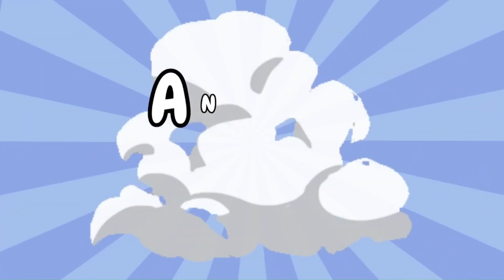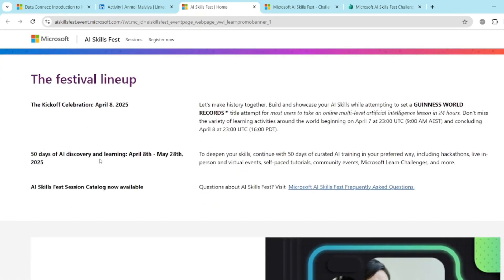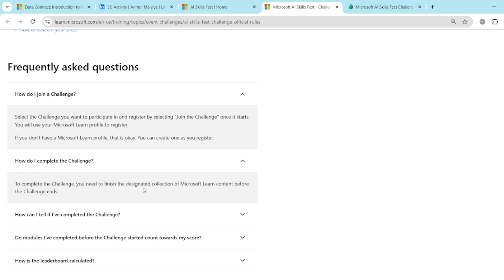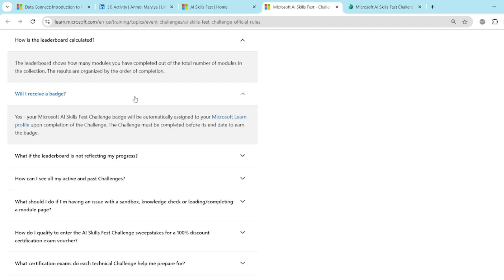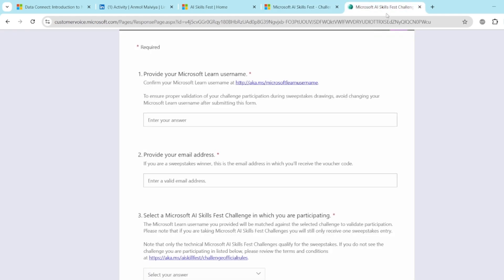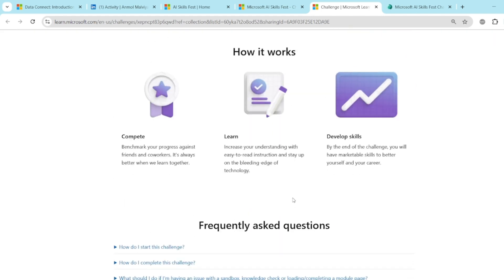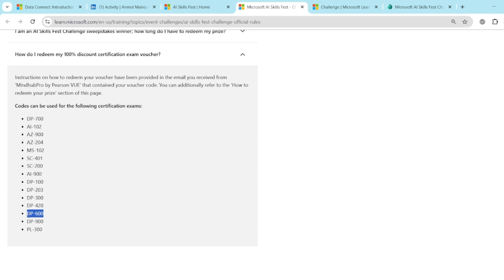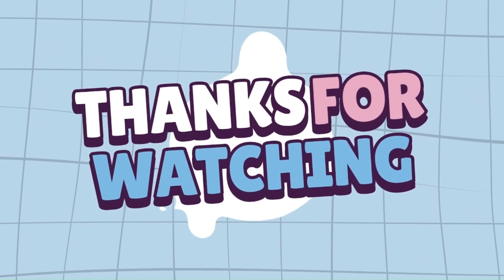How to Get Microsoft Certificates 100% FREE in 2025 | AI Skill fest | PL-300 | DP-600 | DP-700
🚀 Want to become Microsoft certified without spending a single penny? In this step-by-step video, I’ll show you how to get 100% discount vouchers for Microsoft certifications like PL-300, DP-900, AZ-900, AI-900, and more – absolutely FREE in 2025!

🔥 Whether you're a student, working professional, or career switcher – this method works for all!

Eligible exam:
DP-700
AI-102
AZ-900
AZ-204
MS-102
SC-401
SC-200
AI-900
DP-100
DP-203
DP-300
DP-420
DP-600
DP-900
PL-300

Topic Exam(s)
AI - AI-900: Microsoft Certified: Azure AI Fundamentals
- AI-102: Microsoft Certified: Azure AI Engineer Associate
Azure - AZ-900: Microsoft Certified: Azure Fundamentals
- AZ-204: Microsoft Certified: Azure Developer Associate
Data Platform - DP-900: Microsoft Certified: Azure Data Fundamentals
- DP-700: Microsoft Certified: Fabric Data Engineer Associate
- DP-600: Microsoft Certified: Fabric Analytics Engineer Associate
- DP-420: Microsoft Certified: Azure Cosmos DB Developer Specialty
- DP-300: Microsoft Certified: Azure Database Administrator Associate
- DP-203: Microsoft Certified: Azure Data Engineer Associate
- DP-100: Microsoft Certified: Azure Data Scientist Associate
Microsoft 365 - MS-102: Microsoft 365 Administrator
Power Platform - PL-300: Microsoft Certified: Power BI Data Analyst Associate
Security - SC-401: Administering Information Security in Microsoft 365
- SC-200: Microsoft Certified: Security Operations Analyst Associate

✅ What you’ll learn in this video:

How Microsoft offers free certifications through events and skilling programs

Where to register and grab your 100% discount voucher

How to prepare for your certification exam

Tips to pass your Microsoft certification on the first attempt

microsoft certification free
free microsoft certification 2025
how to get microsoft certification free
PL-300 free voucher
AZ-900 free voucher 2025
DP-900 free certification
AI-900 free microsoft
microsoft learn cloud skills challenge
microsoft exam voucher free
microsoft certification 100% off
microsoft power bi certificate free
certification for data analyst free
microsoft skills challenge 2025
microsoft power bi pl-300
free certification from microsoft
how to pass pl-300
how to get free microsoft certificates 2025
microsoft certificate free
microsoft certification exam free
microsoft free certification 2025
how to get microsoft certificate for free
pl-300 exam free
power bi certification free
data analyst certification free
azure certification free
azure fundamentals free
ai-900 exam free
microsoft fundamentals certification
how to get microsoft voucher
microsoft voucher 2025
microsoft power platform free certification
microsoft learn certification
microsoft cloud skills challenge
cloud skills challenge free certification
free data certification
data analytics free certificate
how to get certified in power bi
microsoft training free
dp-600 free voucher
pl-300 microsoft certification free
microsoft exam pass tips
microsoft exam preparation 2025
get certified with microsoft
certification for students free
microsoft learn student ambassador
microsoft free training for professionals
microsoft fabric certification
fabric analyst free certification
microsoft official certification
how to crack microsoft certification
microsoft training event free voucher
microsoft certification event 2025
100% off on microsoft certification
free tech certification 2025
how to get free it certification
best free certification for data analysts
linkedin learning microsoft
microsoft student certification
certification for freshers free
job ready skills microsoft
microsoft upskill program
microsoft future ready certification
free microsoft certification for beginners
how to get pl-300 certified
pl-300 power bi free course
power bi learning path free
microsoft exam tricks and tips
certification for resume
resume boosting certifications
pl-300 power bi exam tips
pl-300 latest syllabus 2025
microsoft certified data analyst
microsoft free exam code
free microsoft credentials
free microsoft badges
certification badge from microsoft